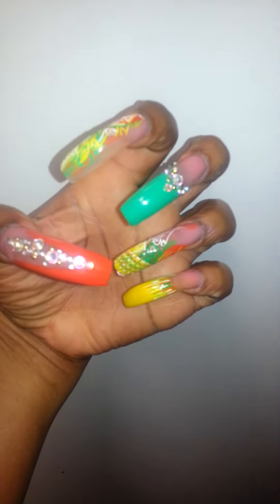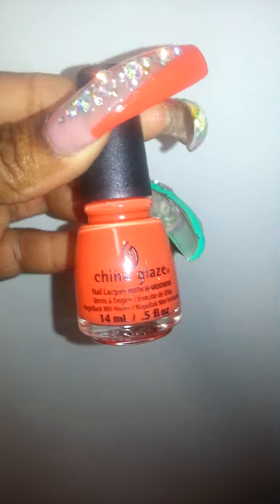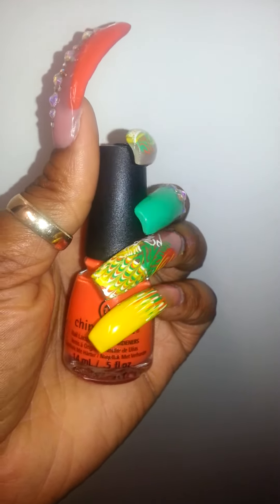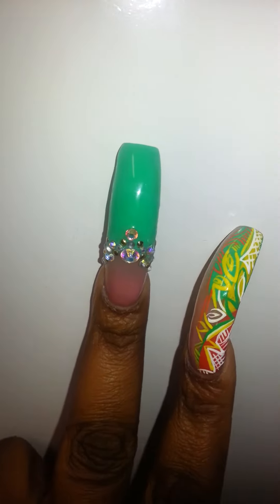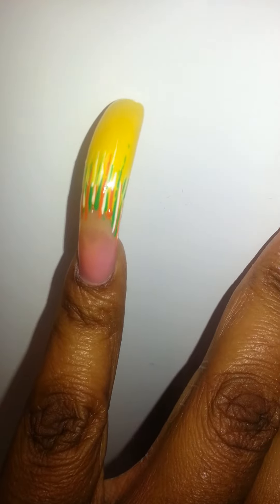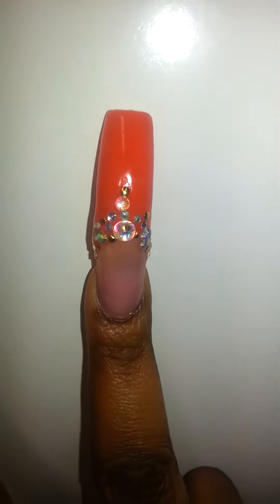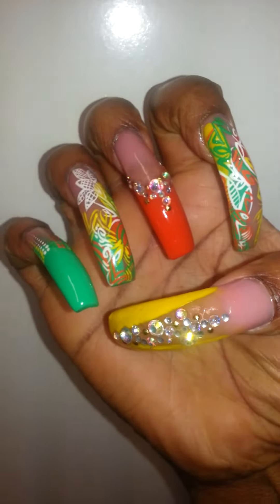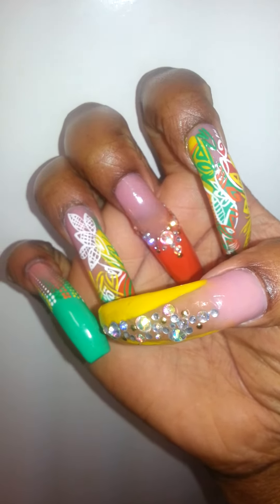What's on my nails? Orange, yellow and green